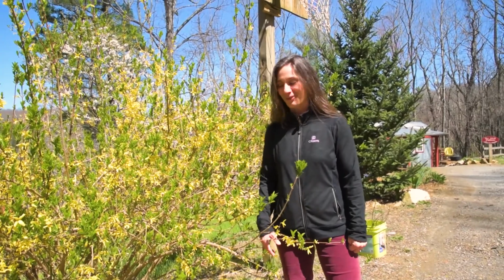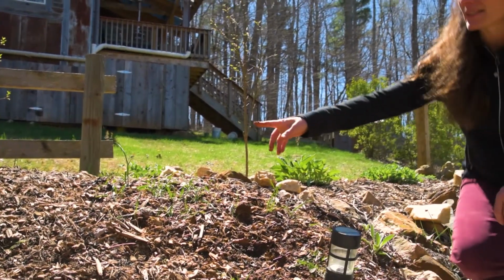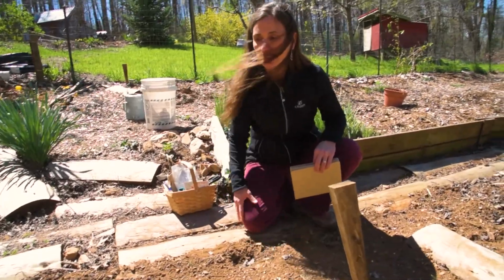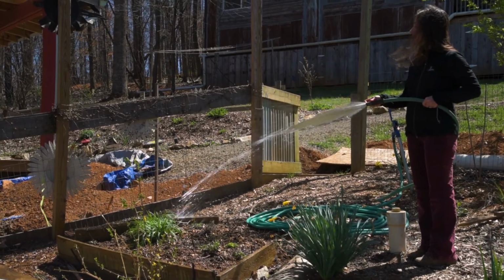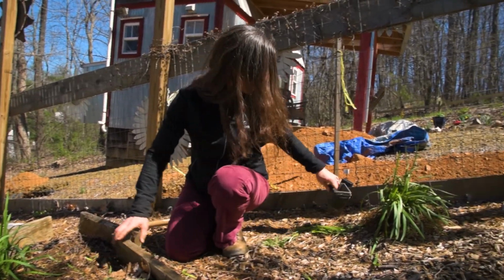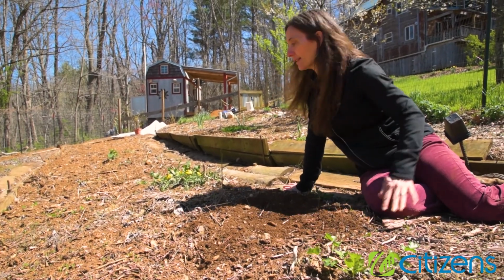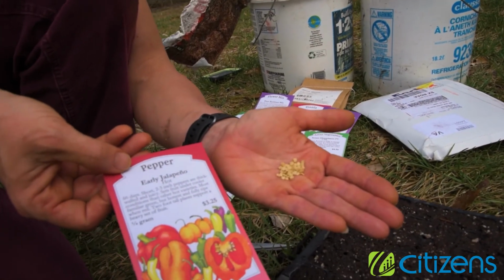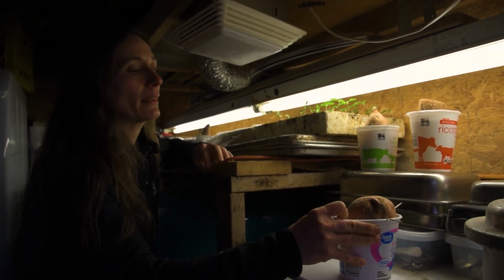In My Garden Episode 4: Sowing Seeds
In this series, Hari Berzins will share her gardening triumphs and failures and ultimately her lessons in hopes that more and more people will decide to plant a garden and grow food for our families and community.